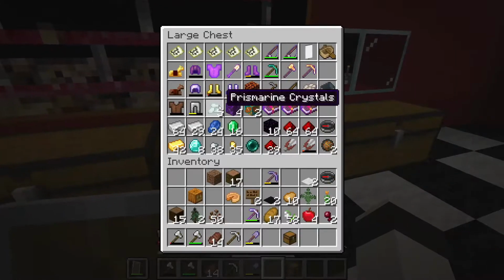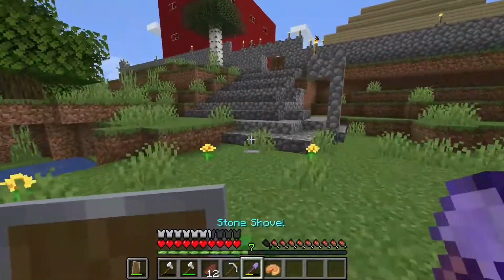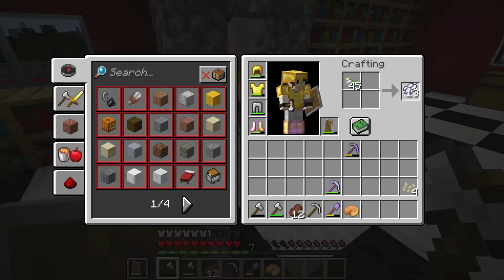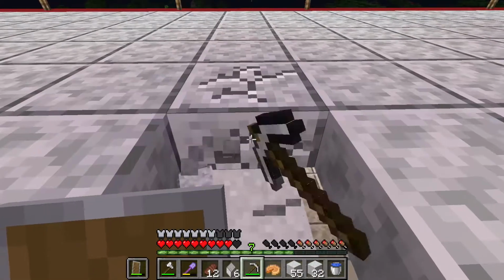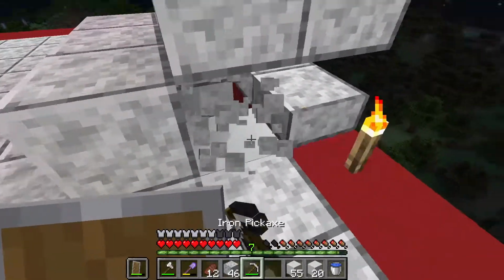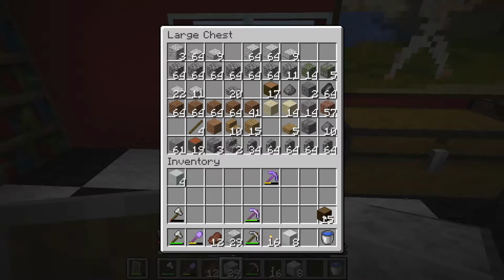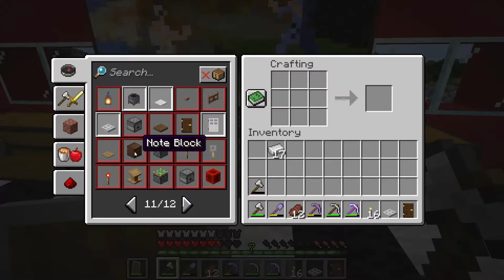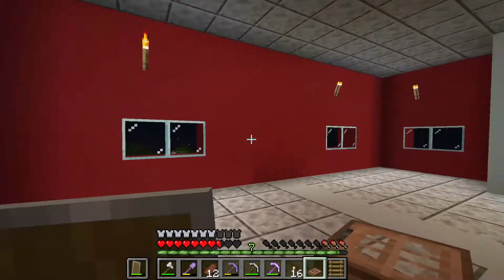IT'S ALIVE!! | Minecraft Survival (Part 27)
Buddy 1 and Buddy 2 are born and are ready to protect my village! Those skeletons are gonna regard messing with me!